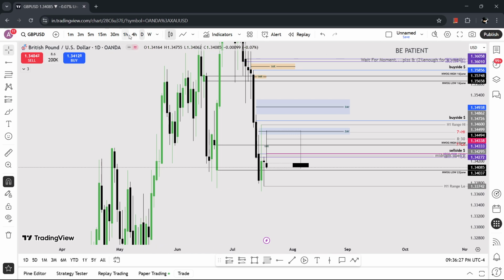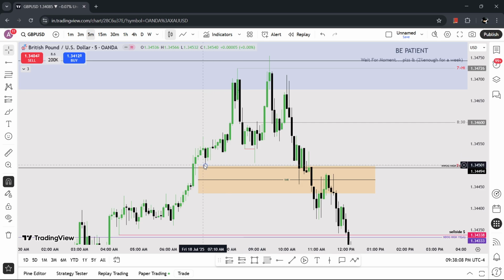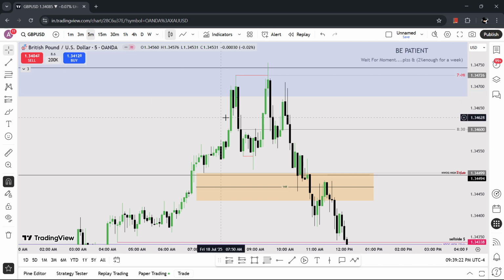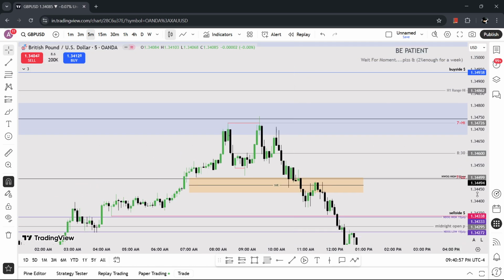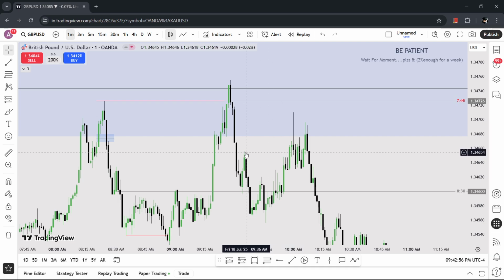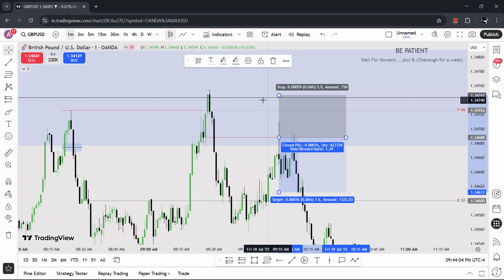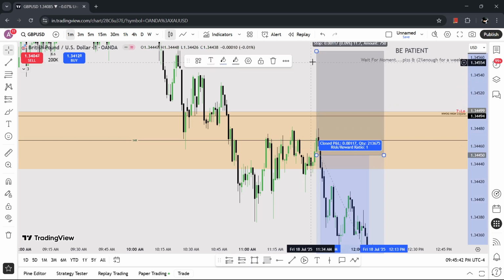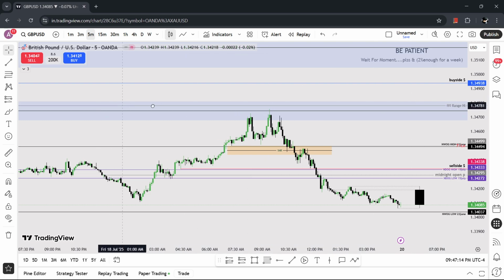18 July 2025 GU (MODIFIED)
Mistakes Cleared